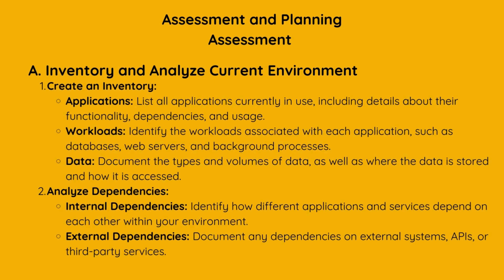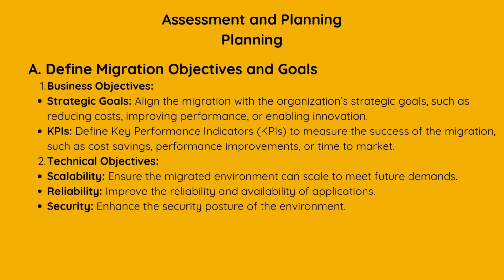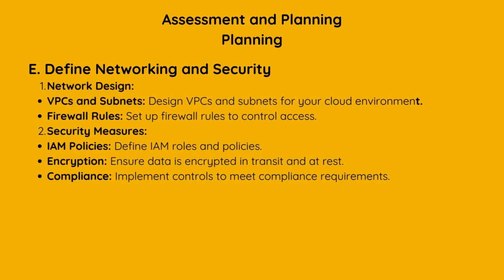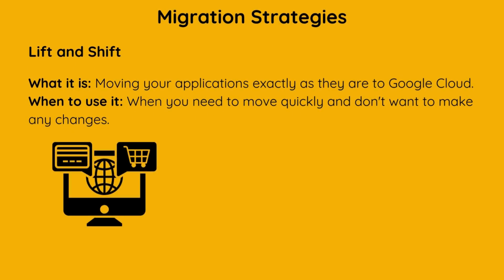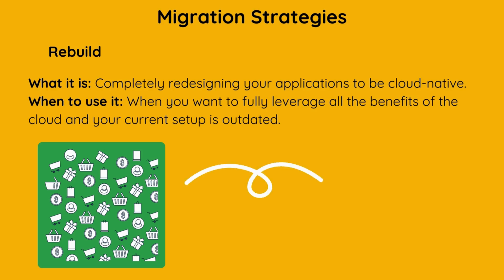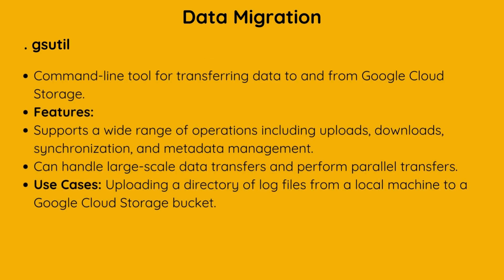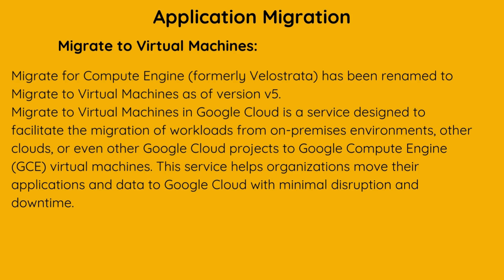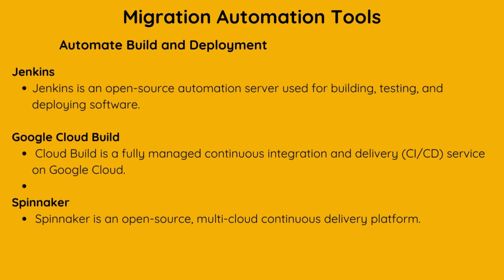Cloud migration: The ultimate guide to Google Cloud Migration | From Assessment to Post-Migration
Welcome to our comprehensive guide on migrating to Google Cloud! In this video, we will walk you through the entire migration process, covering every step from initial assessment and planning to post-migration management. In this video you will find chapters for cloud Migration strategies, data migration, application migration and Migration Automation Tools.
Whether you are new to cloud migrations or looking to refine your strategy, this guide is designed to provide you with all the insights and practical steps you need to ensure a smooth and successful transition to Google Cloud.

00:12 -  Assessment and Planning
06:07 - Cloud Migration Strategies
08:41 - Data Migration
11:34 - Application Migration
13:22 - Migration Automation Tools
14:48 - Final Stages